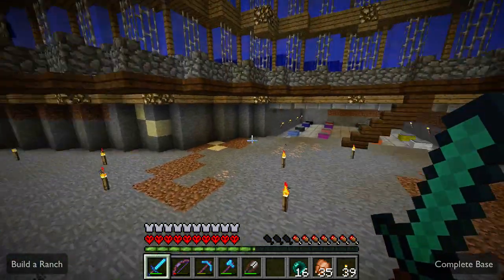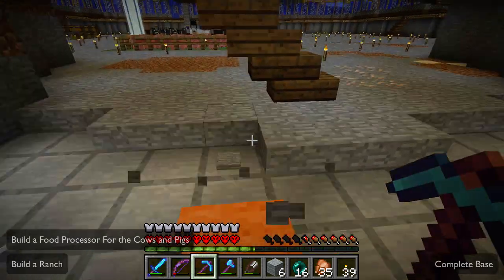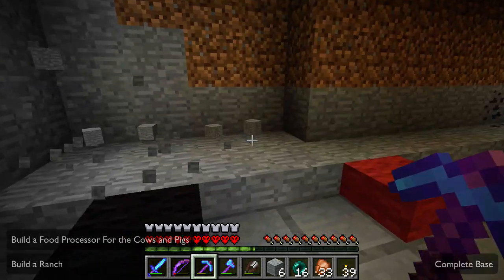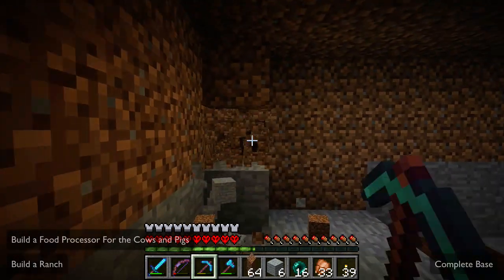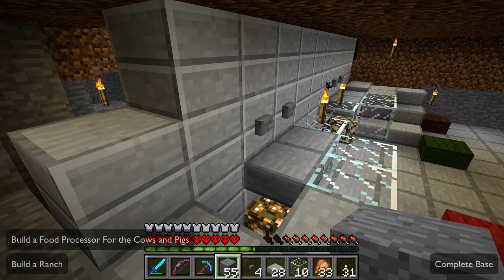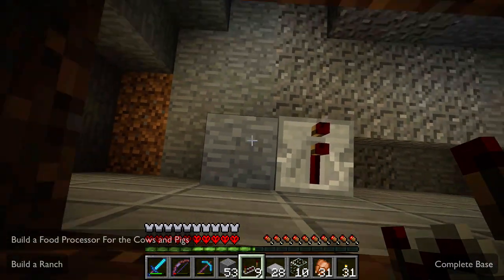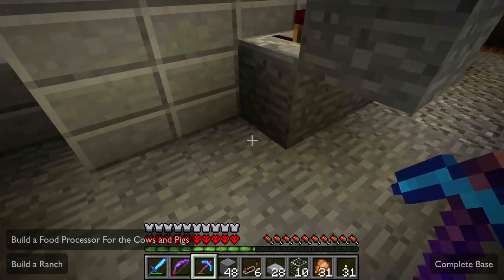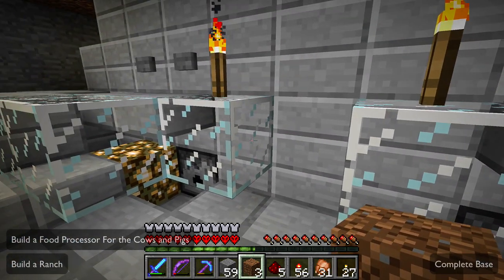HFoG's World - E48: Shake n Bake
In which I come up with a way of dealing with those pesky bovines and porcines.

Self-imposed Rules:

* Random seed
* Hard Core (Backups ARE allowed. A death count will be maintained.)
* Large Biomes
* No cheats or mods.

NOTE: I really love getting your comments and questions but please keep them clean and respectful and consider checking the FAQ on the front page of my channel before you embarrass yourself by asking a question that I've already answered many times before. Thanks!

LEGAL MUMBO JUMBO:

This video contains footage from the video game Minecraft.

Mojang, Minecraft's creators, have actively encouraged people to post footage of their game on YouTube and they have explicitly allowed those videos to be monetized.

All content (other than the game's sound effects and graphics) in this video is original and was created by myself.